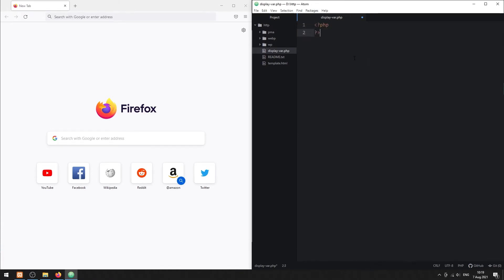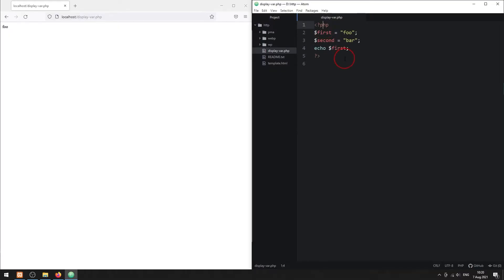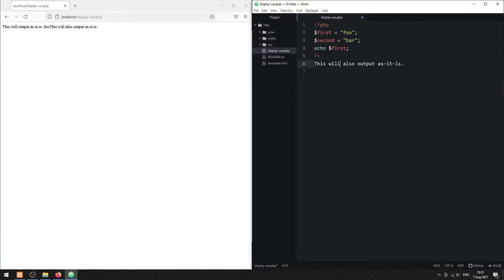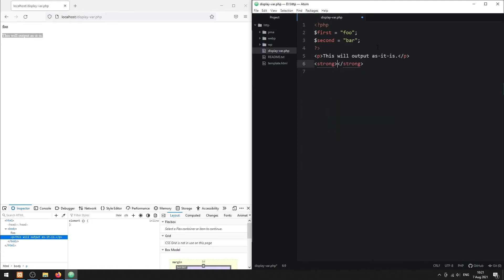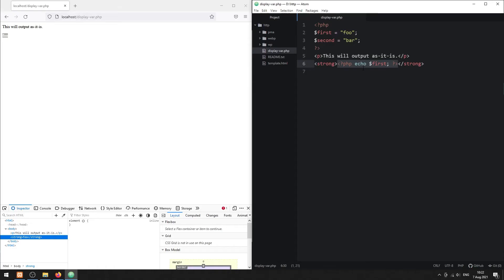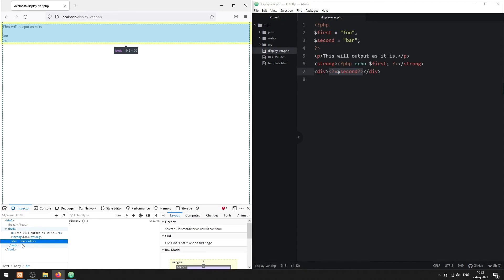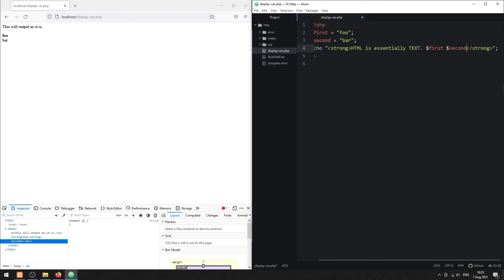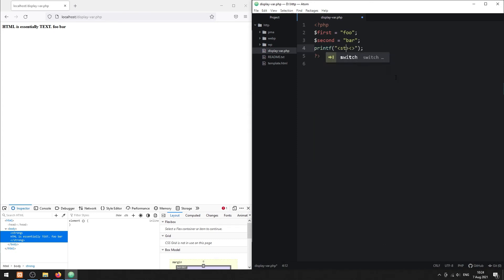Display PHP Variables In HTML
This short tutorial will walk through the various ways to display PHP variables in HTML.

-- CHAPTERS --
0:00 Introduction
0:24 PHP Delimiters
1:46 Short Echo Tag
2:14 Echo HTML String
2:46 Printf
3:13 Closing